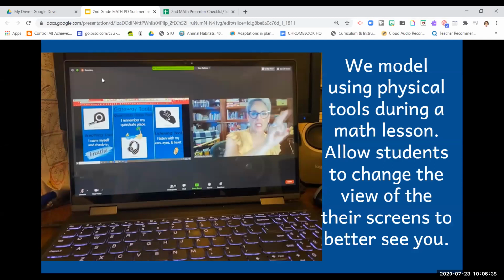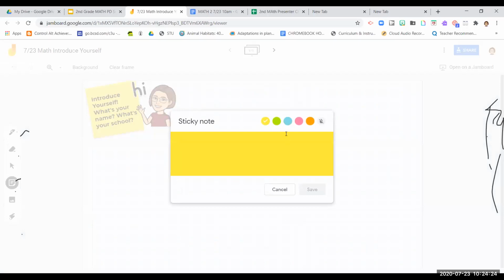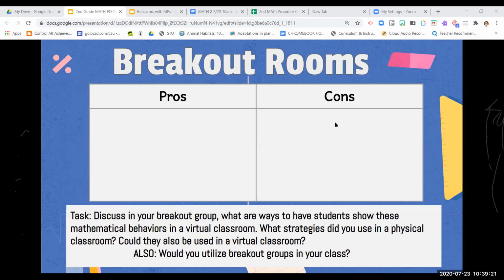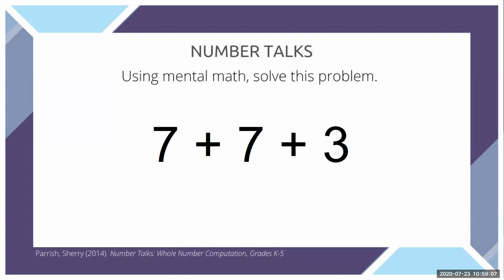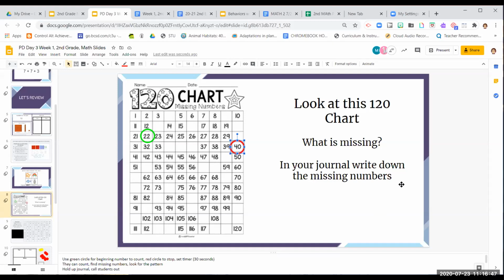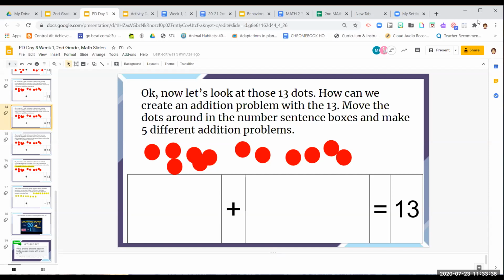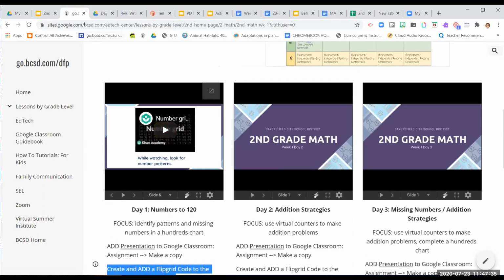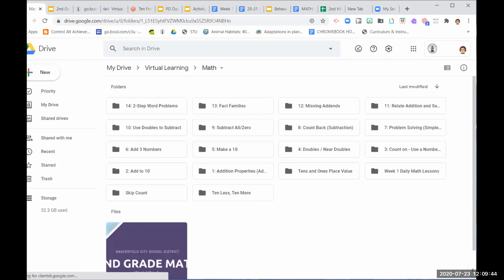2020 VSI Math 2nd Grade Session